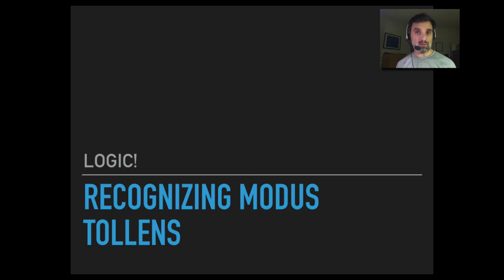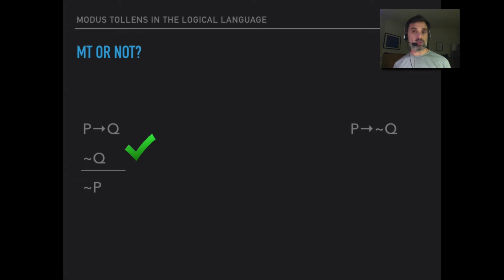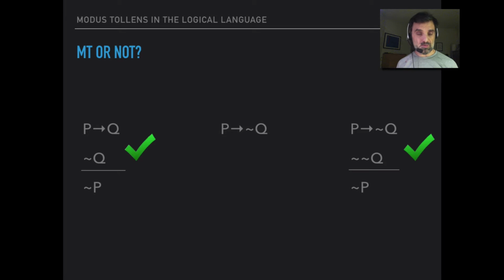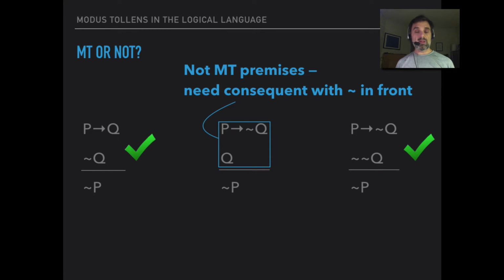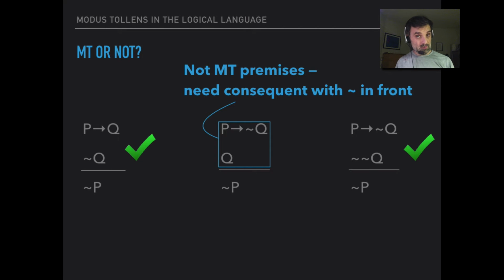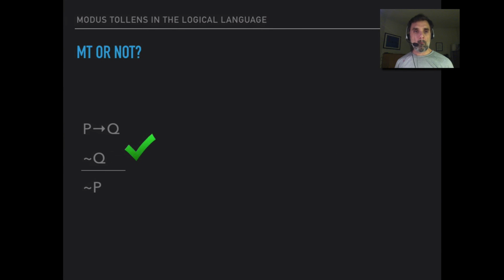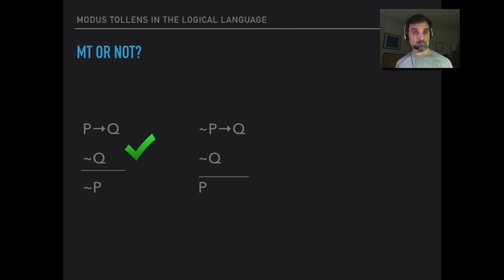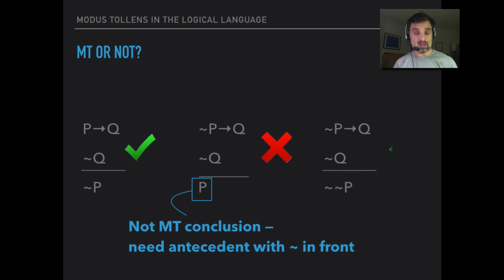Recognizing Modus Tollens